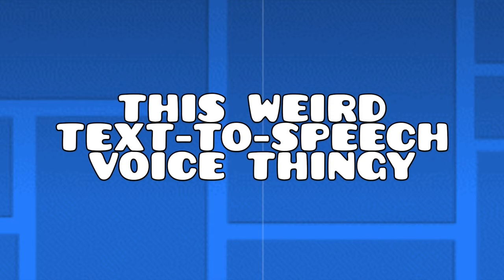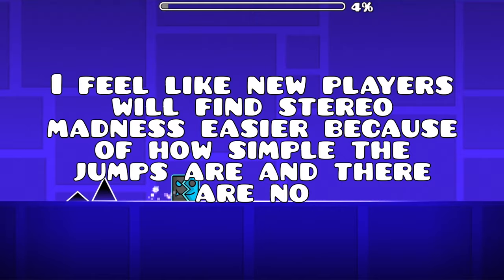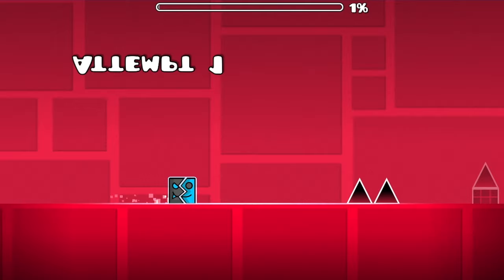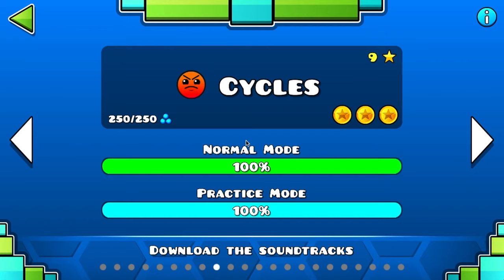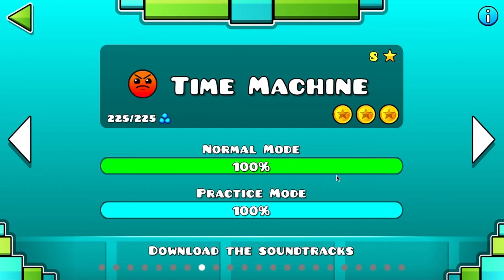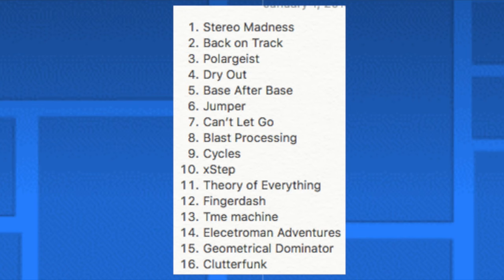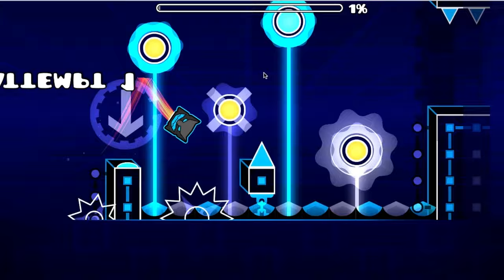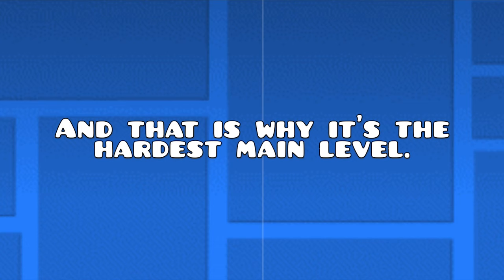Easiest to Hardest Main Levels! [List] | Geometry Dash 2.1 (500 SUBSCRIBER SPECIAL)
The main robtop levels listed from easiest to hardest! All 21 MAIN levels from the main game are included, thus The Challenge and the spin-off levels from Subzero and such not being here. This list is up to date with update 2.1, with the final level being Fingerdash.

Stuff I (probably) stole from Wikipedia:

Geometry Dash is a video game developed by Sweden-based developer Robert Topala. The main game, simply known as Geometry Dash, is a rhythm-based platforming game which currently has 21 official levels and a level creation system with more than 60 million online levels made by players.

SUBSCRIBBLE :)